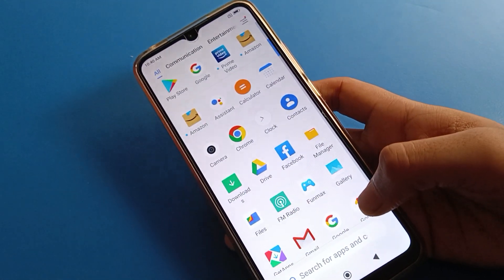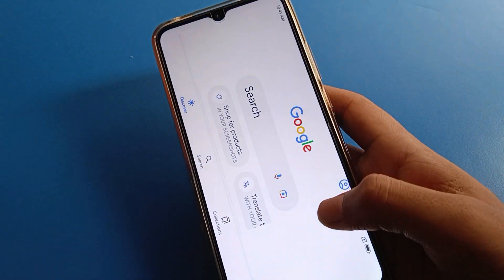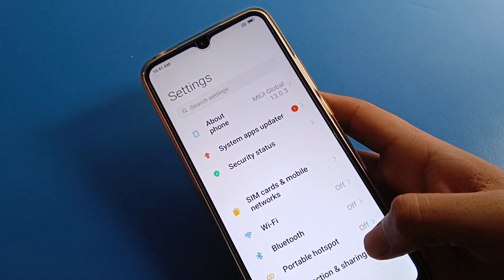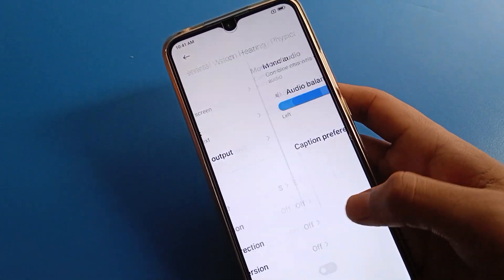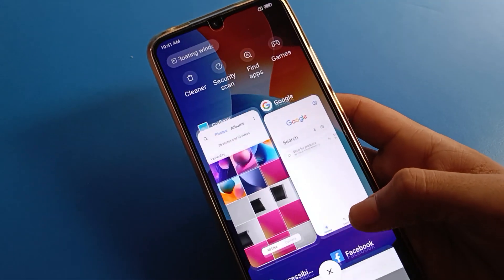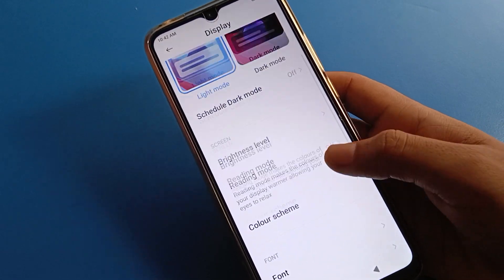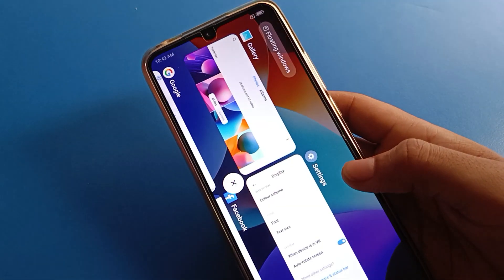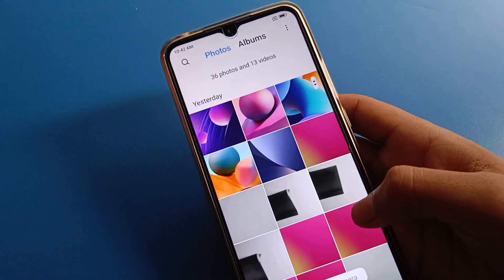Auto screen rorate problem Redmi 12c, how to fix screen rorate problem redmi phone